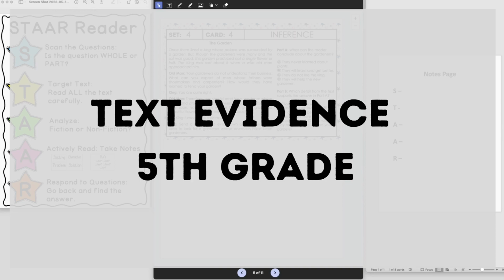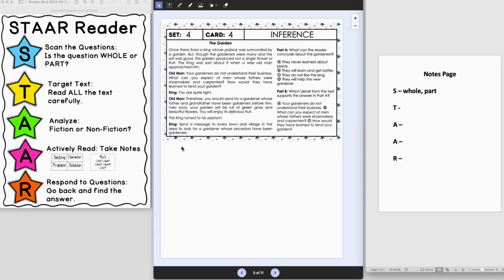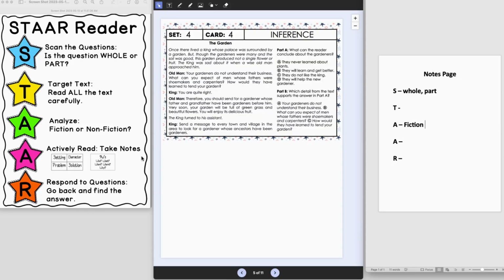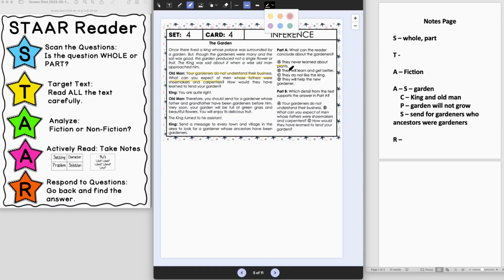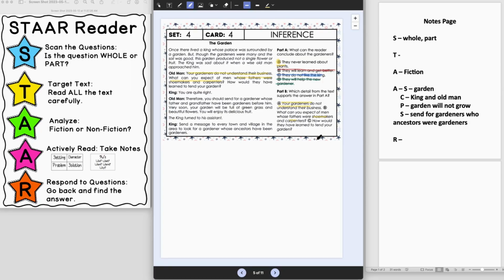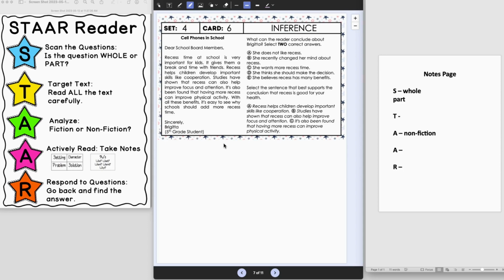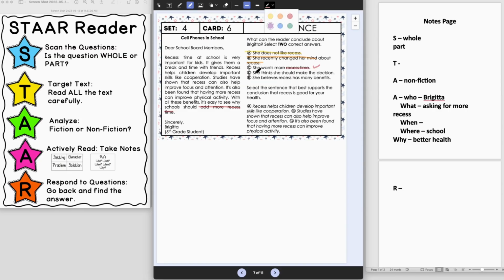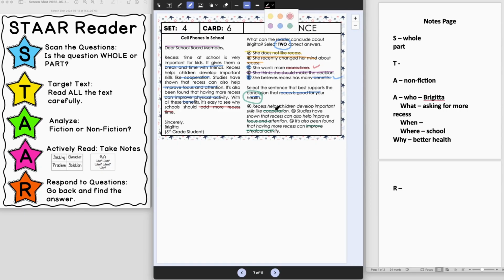Text Evidence: How To Find & Use It For 5th Grade STAAR Reading Practice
Are you struggling to understand how to find and use text evidence on the STAAR 5th Grade Reading Test?

I've got you covered! In this informative video, you'll learn step-by-step how to locate and interpret text evidence in various reading excerpts.

I will walk you through the process from beginning to end - giving you the skills and confidence needed to ace your next reading assessment. Don't miss out - watch now for an easy way to master finding and using text evidence!